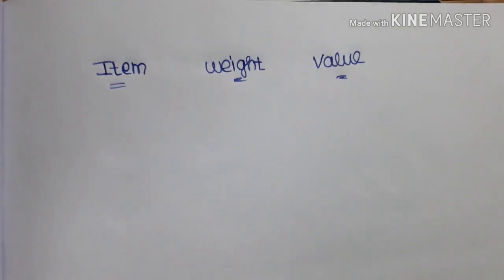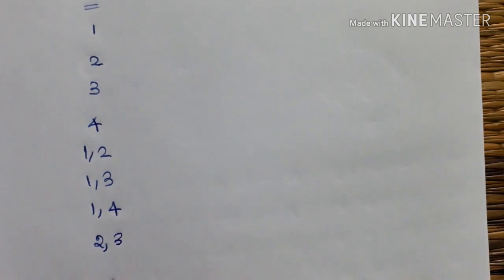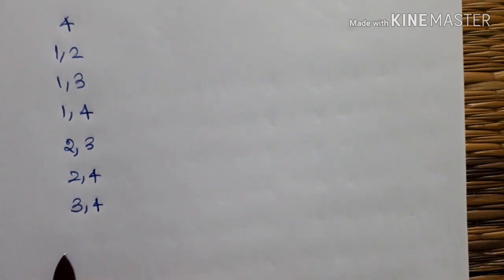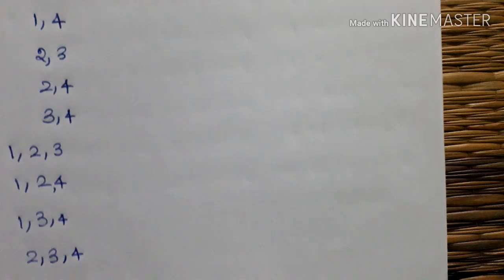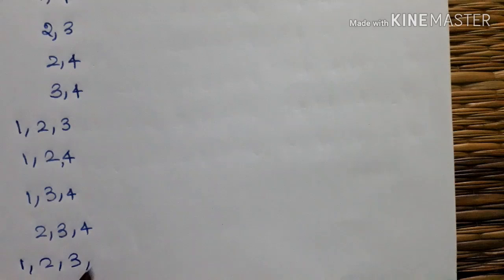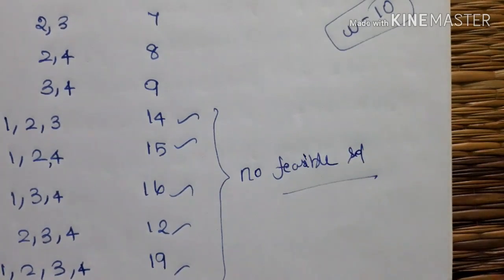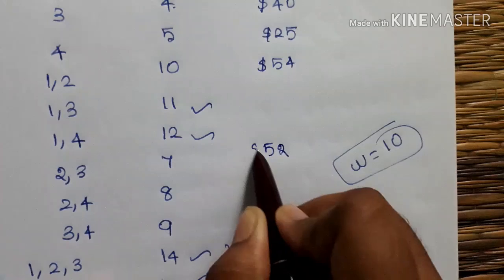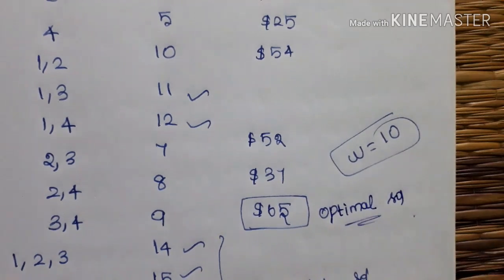Knapsack problem in Tamil